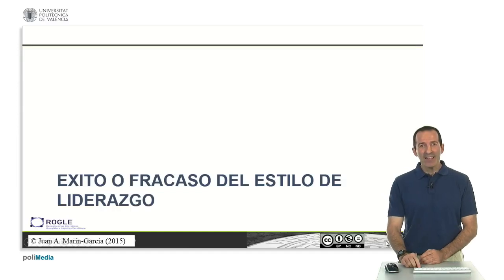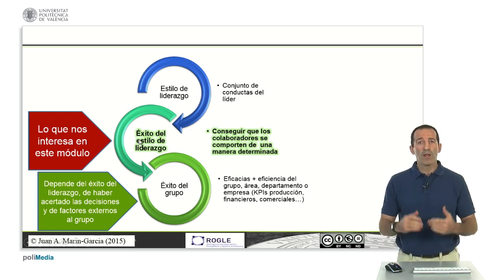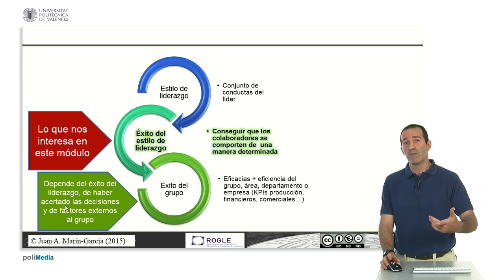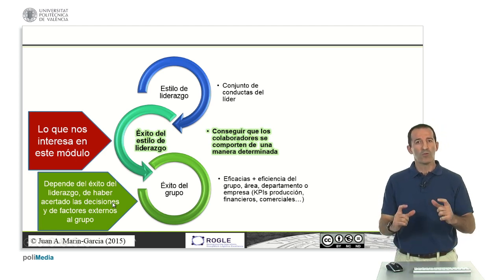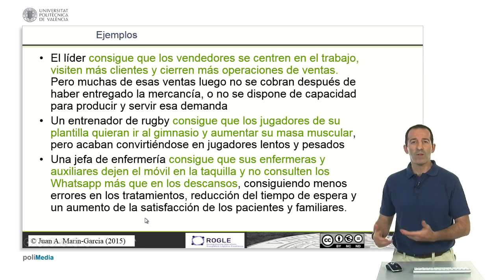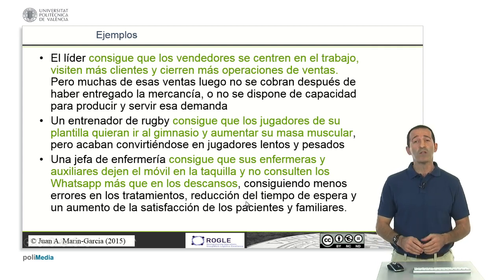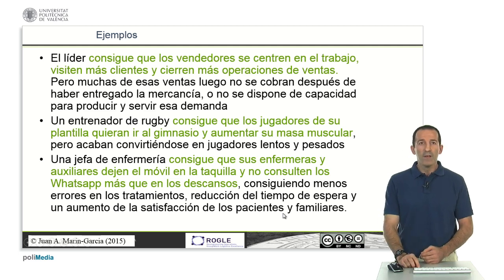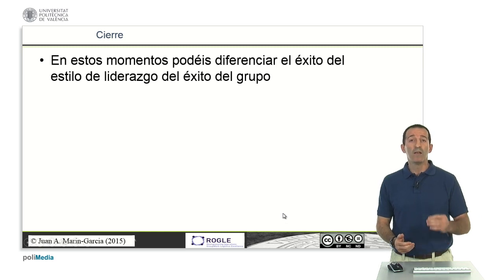Success or Failure of Leadership Styles | 8/20 | UPV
Título: Success or Failure of Leadership Styles

Descripción automática: In this video, the speaker sets out to distinguish between success in leadership style and success in the outcomes achieved by a leader's group. The presenter starts by defining leadership styles as a set of behaviors exhibited by a leader that aim to influence and modify team members' actions. Success in leadership style is measured by a leader's ability to effect behavioral change within their team, aligning it with their intentions.

The discussion then moves to the broader concept of group success, which is influenced not only by the effectiveness of leadership behaviors but also by the decision-making process and external factors that can impact the group's results, irrespective of the leader's influence. The speaker emphasizes that success in leadership style does not guarantee group success but can be a significant contributing factor when other variables are favorable.

To illustrate these points, the video offers three examples. The first describes a sales leader who successfully motivates their team to increase sales but does not achieve group success due to issues with product fulfillment. The second example involves a rugby coach who persuades players to bulk up, only to negatively affect their speed and the team's dynamic. Lastly, a nursing manager successfully eliminates phone use among nurses during work hours, leading to improved patient care and satisfaction, translating to success in both leadership style and group outcomes. These scenarios are used to clarify the differences between influencing behavior (leadership success) and achieving desired group results (group success).